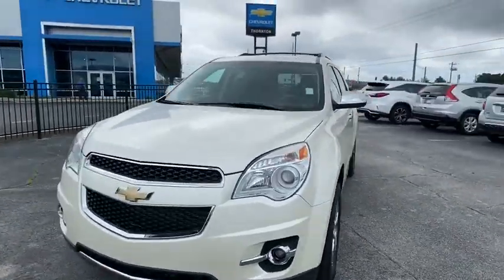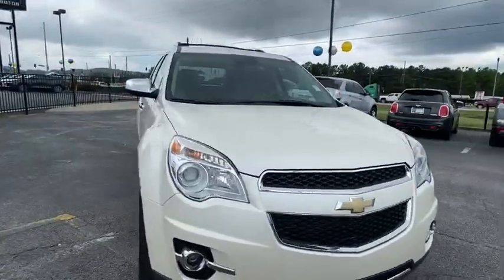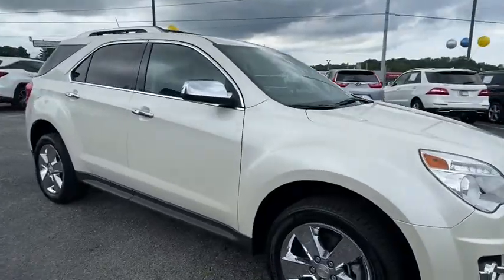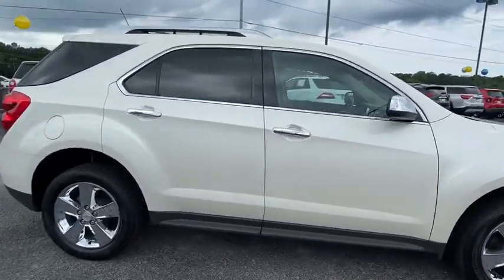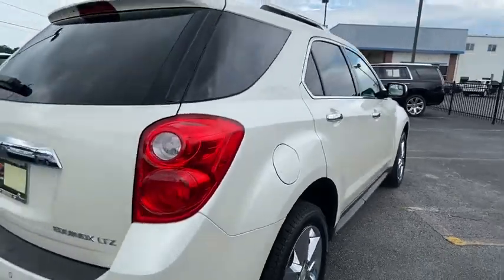2012 Chevrolet Equinox Lithia Springs, Douglasville, Powder Springs, Smyrna, Atlanta, GA N20798A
White Diamond Tricoat Used 2012 Chevrolet Equinox available in Lithia Springs, Georgia at John Thornton Chevrolet. Servicing the Douglasville, Powder Springs, Smyrna, Atlanta, GA area.